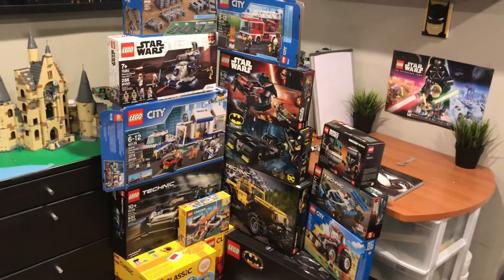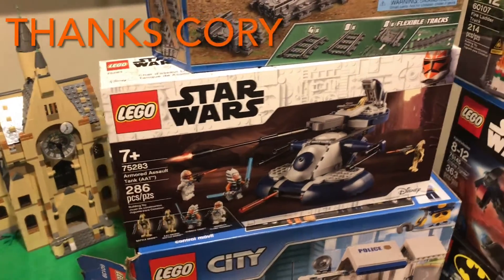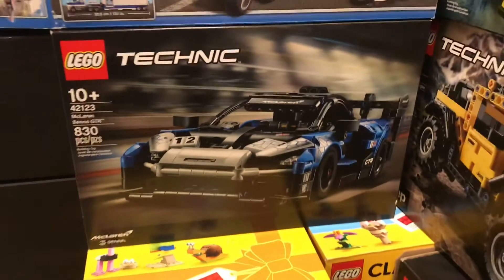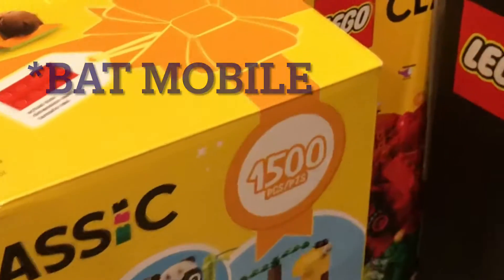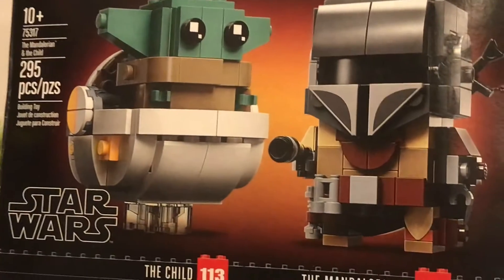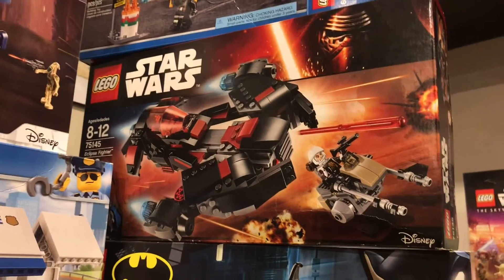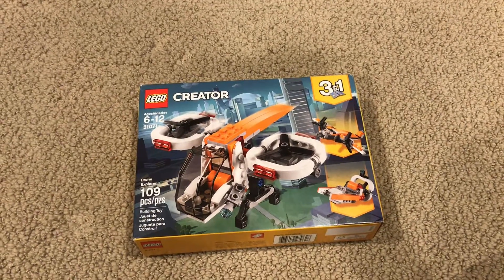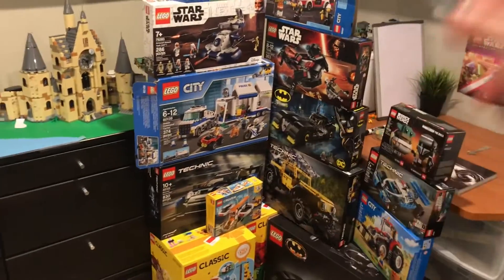Looking at all my Lego Boxes and Building a Wall With Them!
This channel was created on January 6th 2020 hoping that it could ever get 1000 subscribers at one point. I started this channel to inspire Lego fan like me to go and build anything that comes to there mind or that they like. The people that inspired me to do this are: The Bricketeers, AandAHobbies, JangBricks, Just2good, Brix Toyz, Boone Buils, Tricky Bricks, and more!